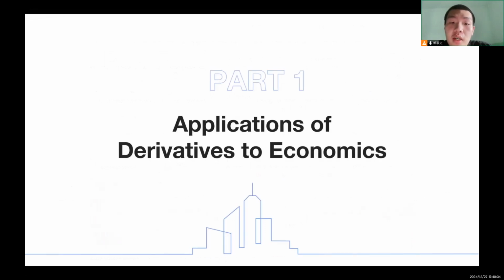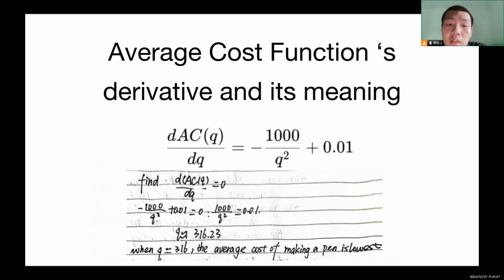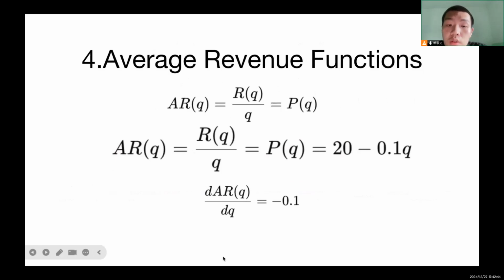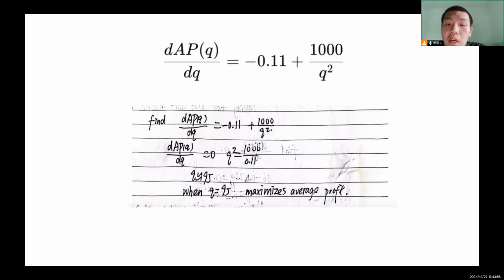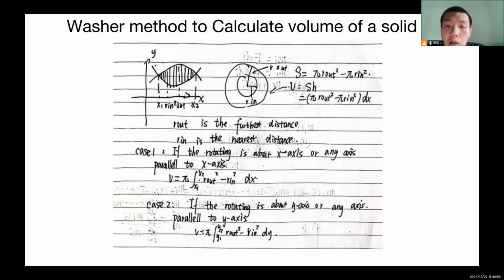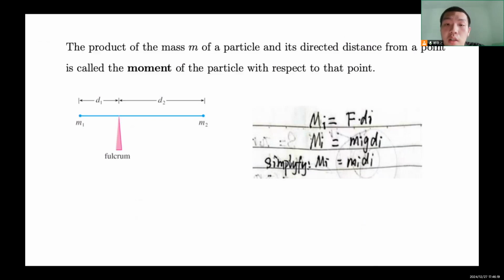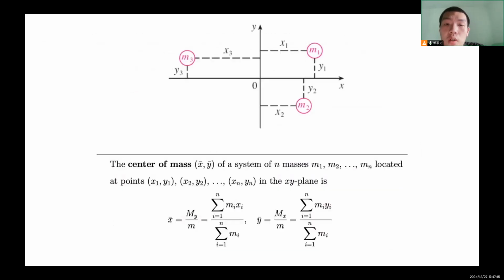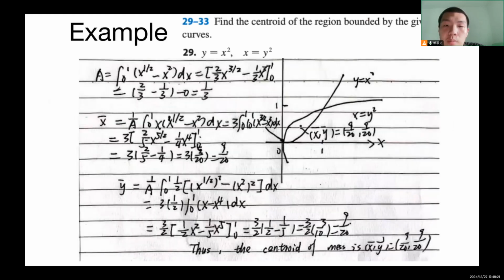AIT2409019 DSC121 Assingment